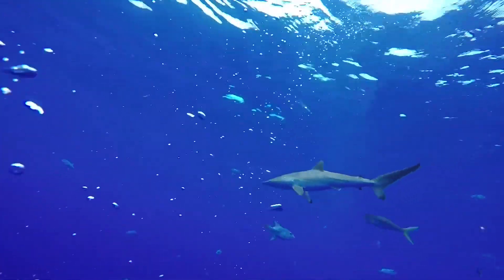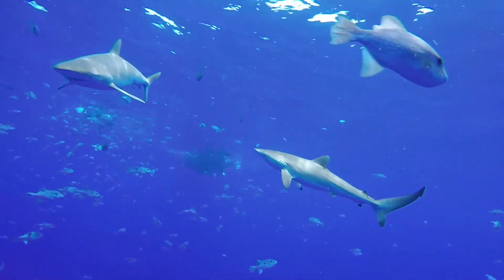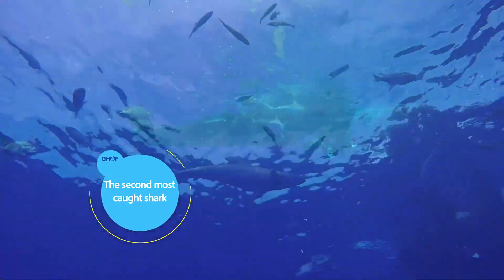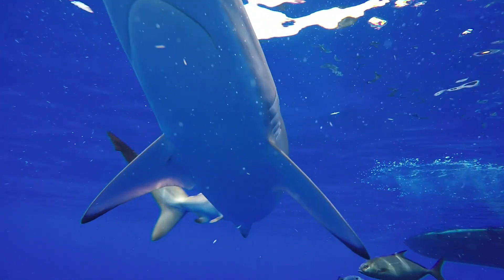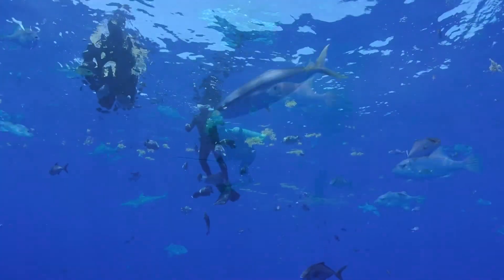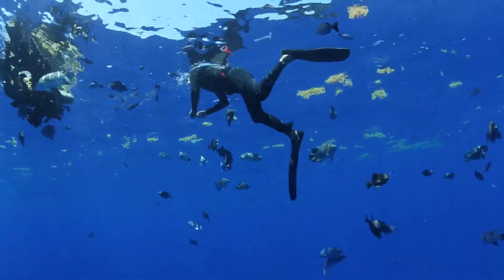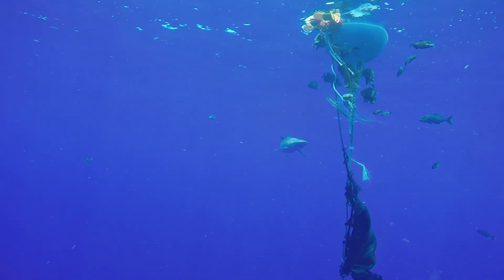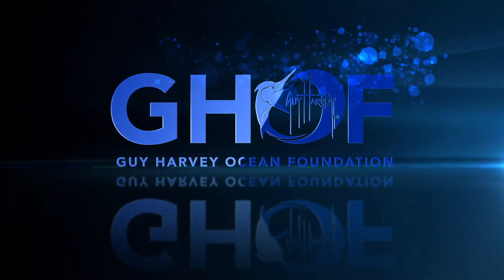Silky Shark - Expedition Notebook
Jessica Harvey introduces us to the Silky Shark.

The Silky Shark travels the tropical waters of the world but overall very little is known about this shark and unfortunately due to processing nets and long lines they are the second most caught shark in the world after the blue shark and is considered near threatened. New research is under way by the Guy Harvey Ocean Foundation and Guy Harvey Research Institute to track these creatures.